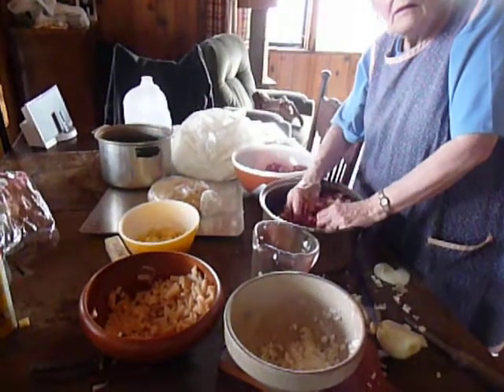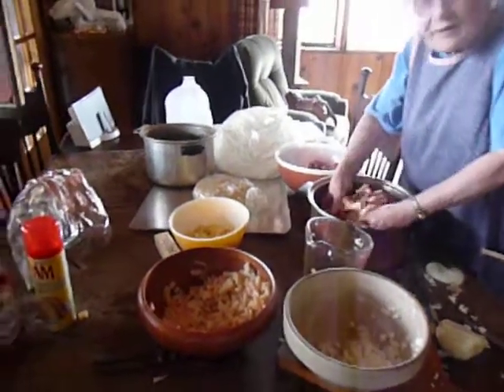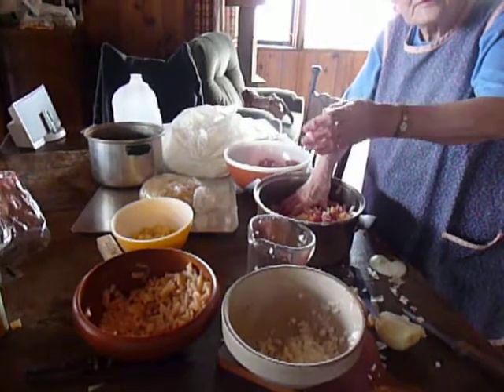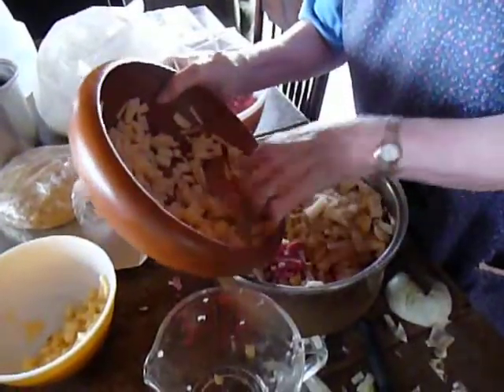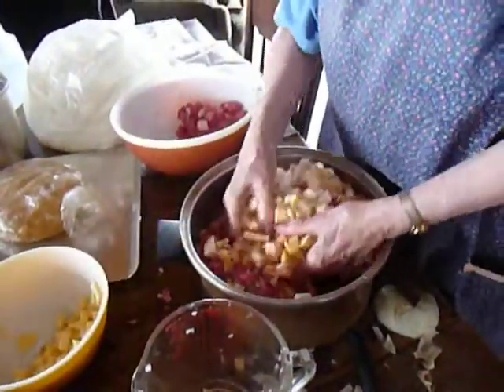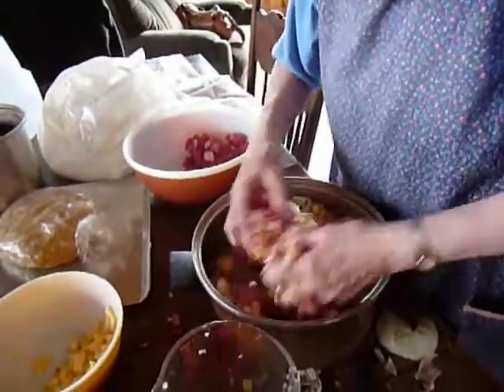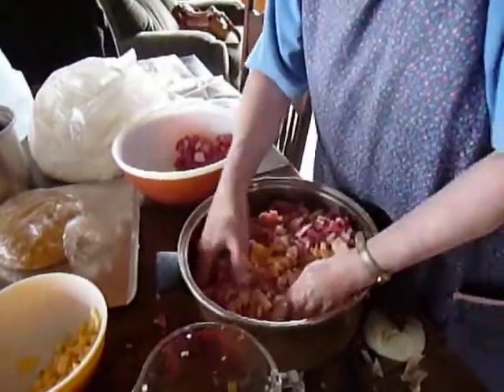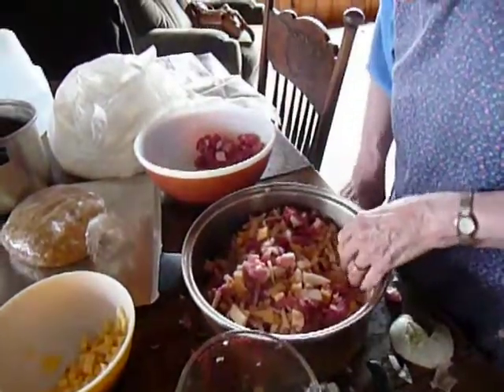Aunt Vera making pasties at the cottage